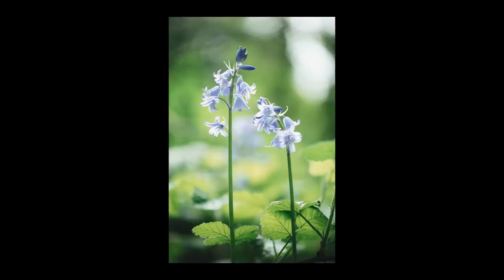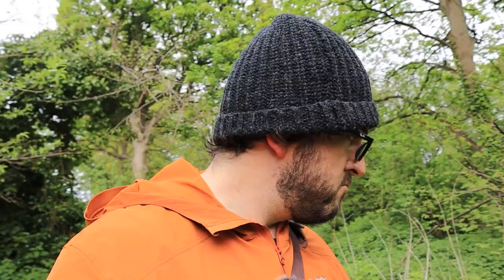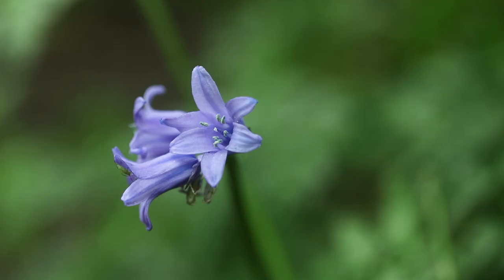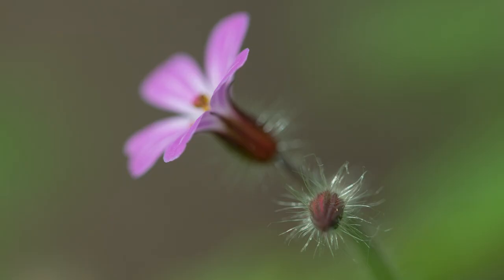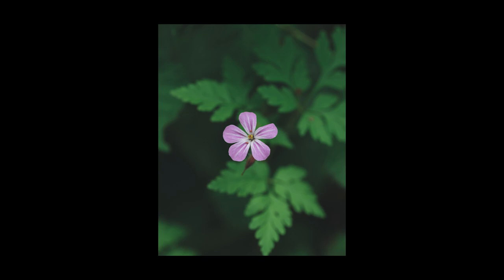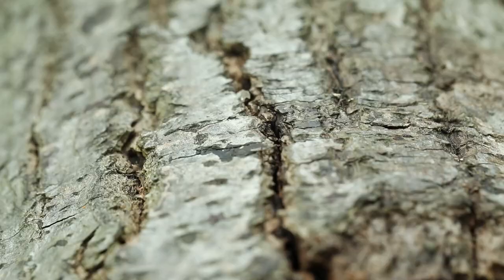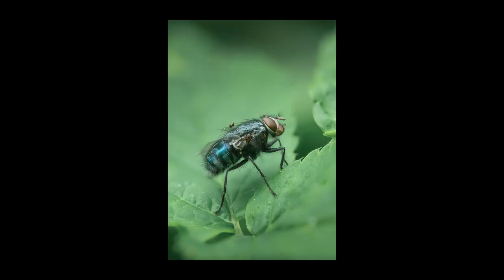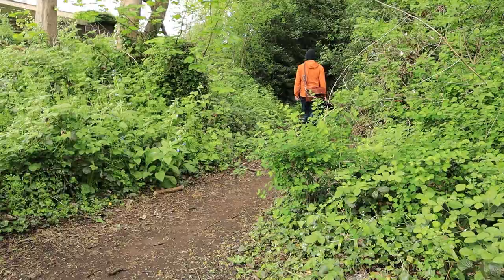Handheld macro tutorial: Easy focus stacking and settings tips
I ditch the tripod, the flash lights, the bounce cards, diffusers and all other things that can end up weighing you down. Instead, I'm taking macro photos in the trees handheld, adjusting my settings to capture as much light as possible and using burst mode and manual focus to take focus-stacked images.

Because sometimes feeling physically weighed down can also mean feeling creatively weighed down.